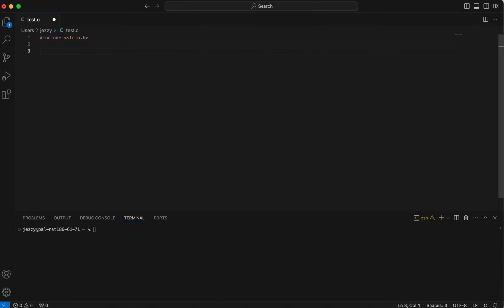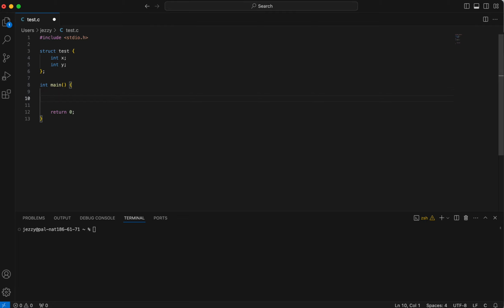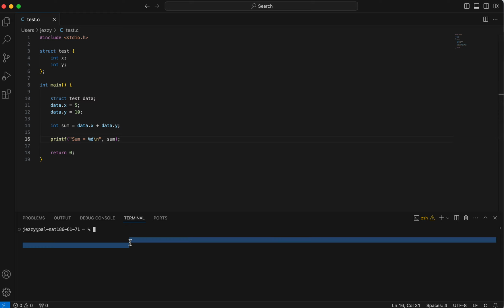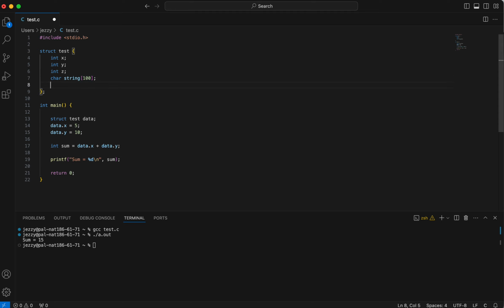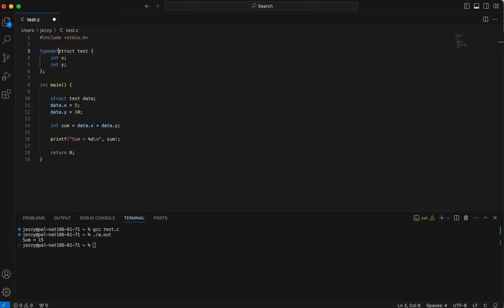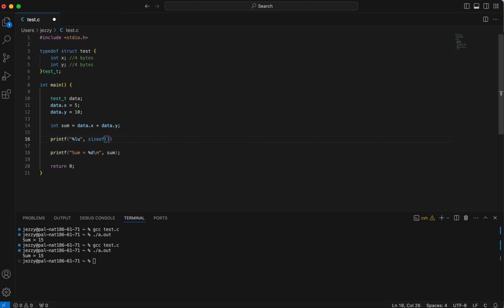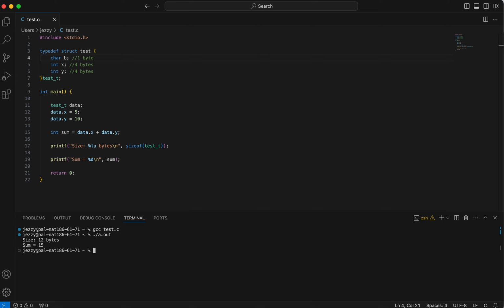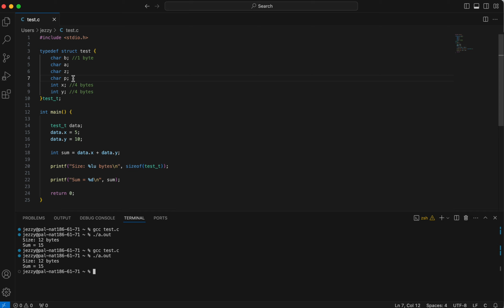Basic introduction to Structs in C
Today I will give a very basic introduction to structs in C and its memory/uses.